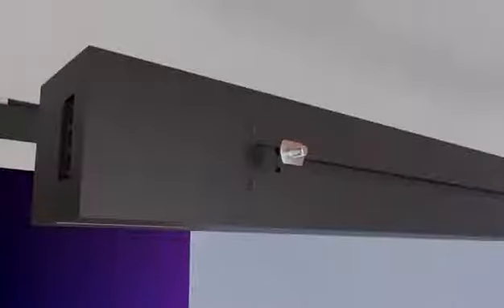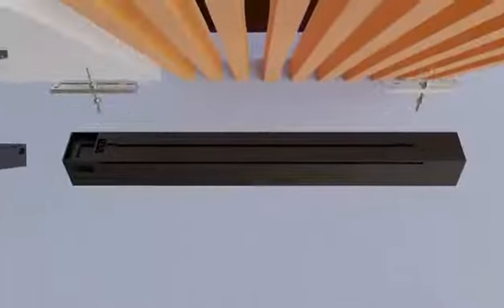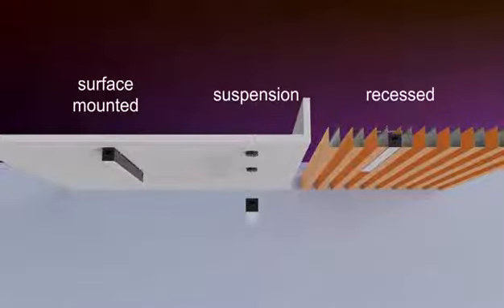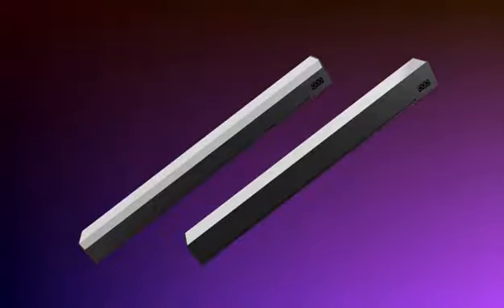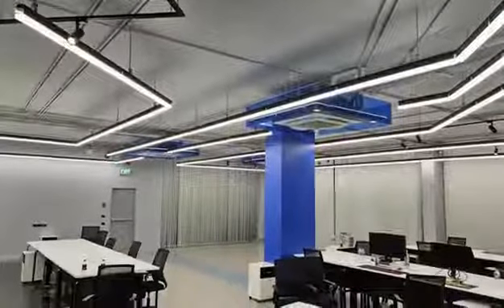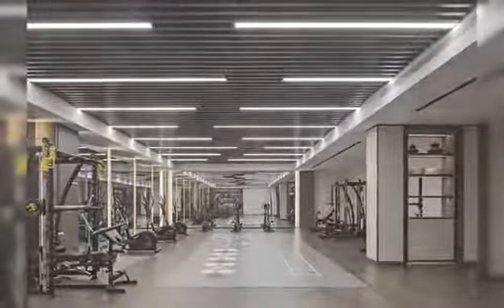Lineární osvětlení propojitelné WO2001-4